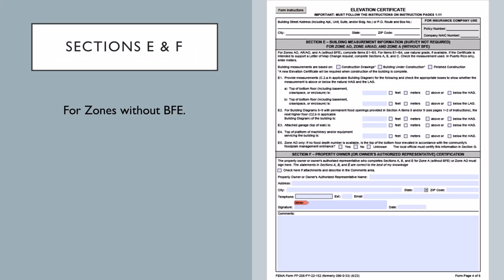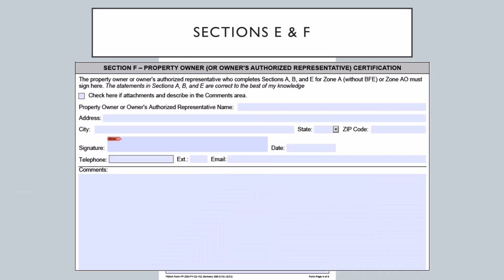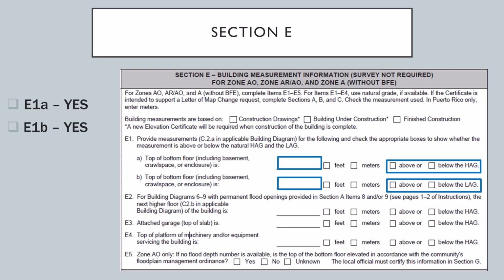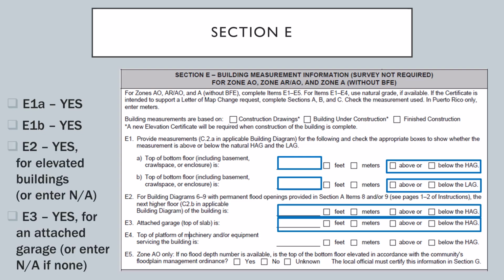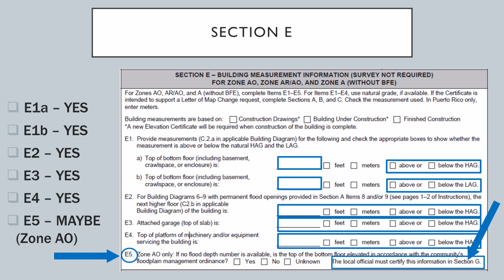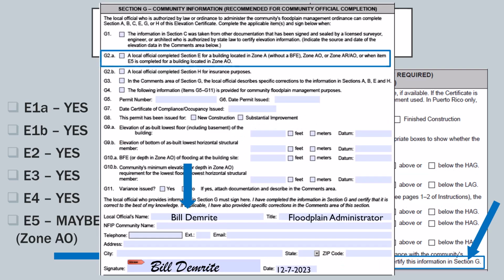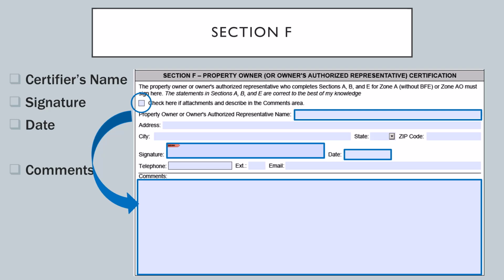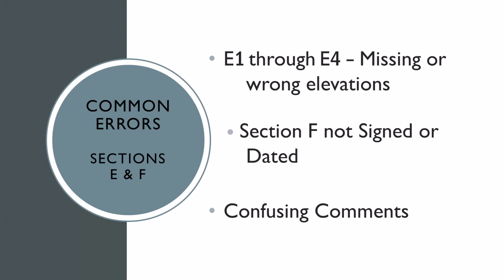Section E F